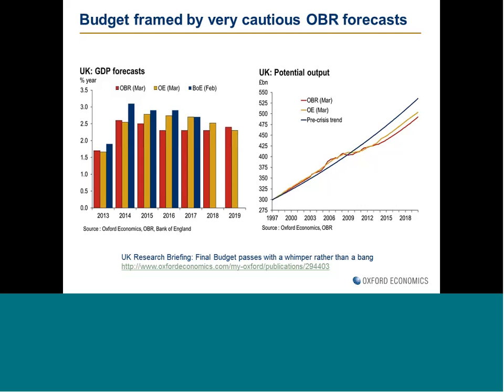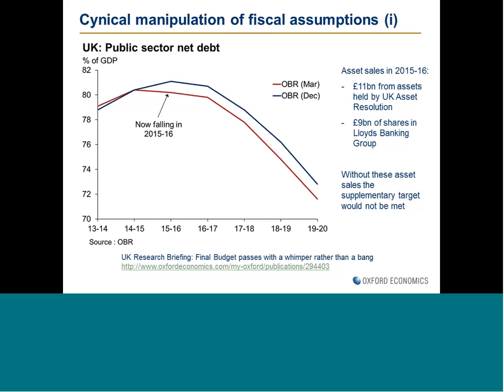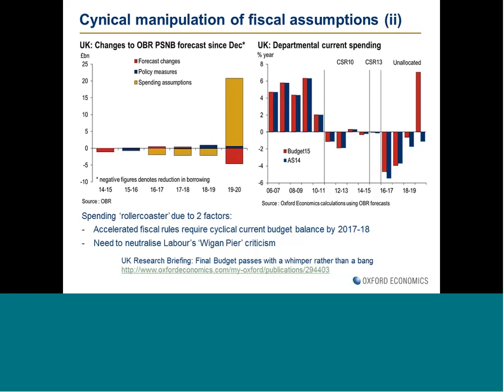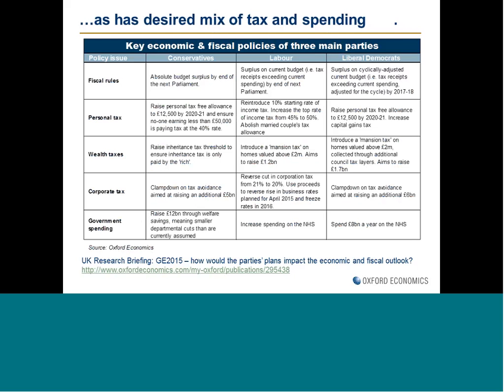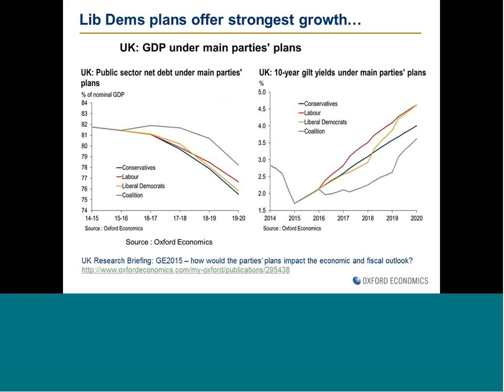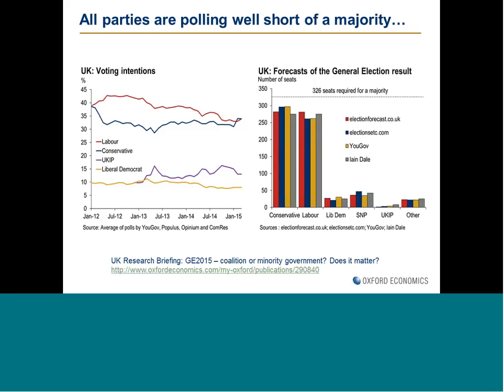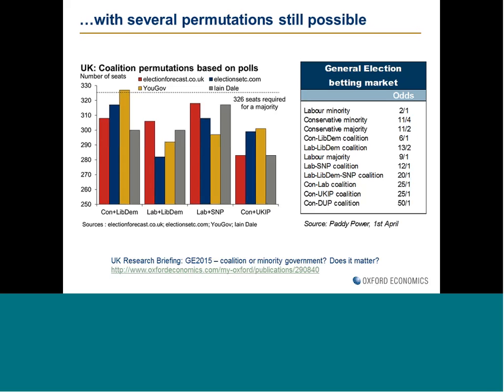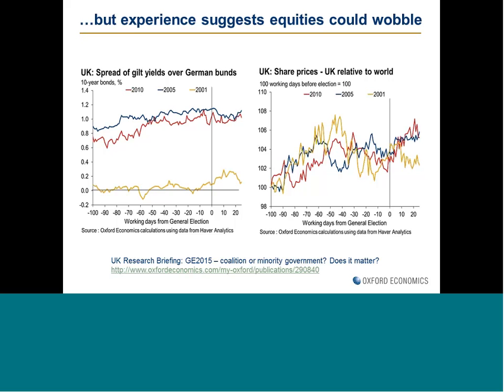Oxford Economics' UK Outlook Webinar UK fiscal policy pre and post election, 1st April 2015 2015040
What does Budget 2015 mean for the UK economy? And what will May’s election mean for fiscal policy? Please join us as Oxford Economics’ Andrew Goodwin answers these questions and introduces the scenarios for the UK economy that we have created based upon the fiscal plans of the three main political parties. This will be followed by question and answer on these issues and the wider outlook for the UK economy